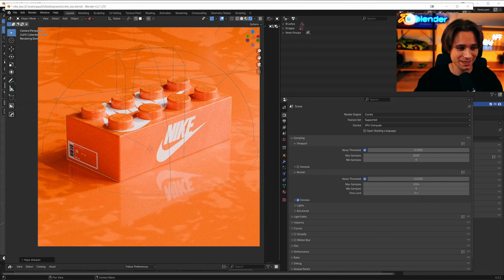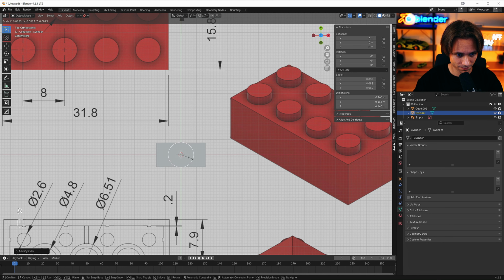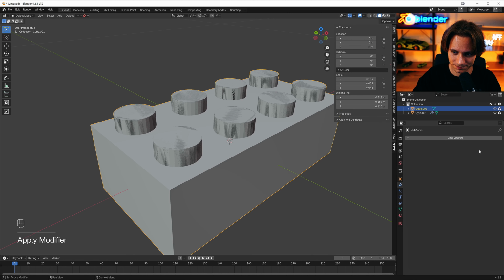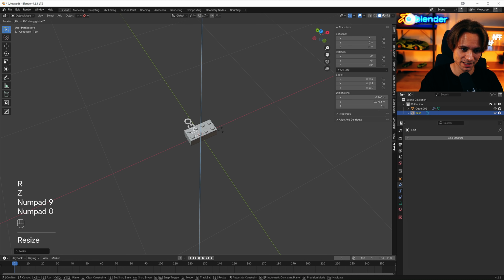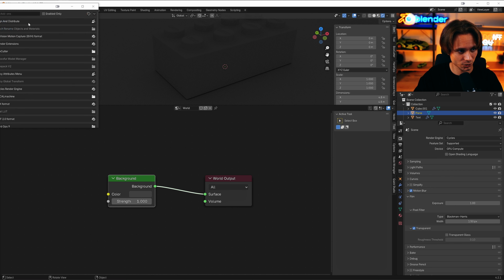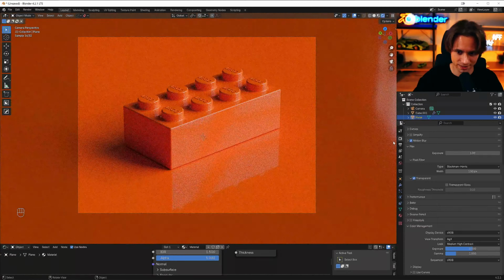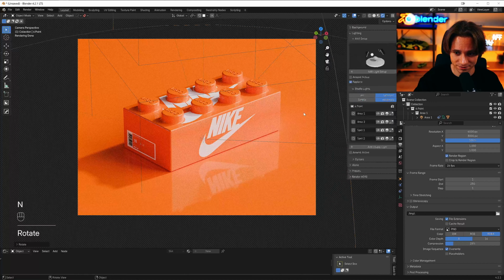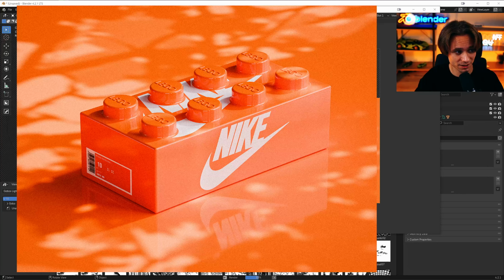Blender 3D for beginners - Tutorial - Nike Lego Shoes Box